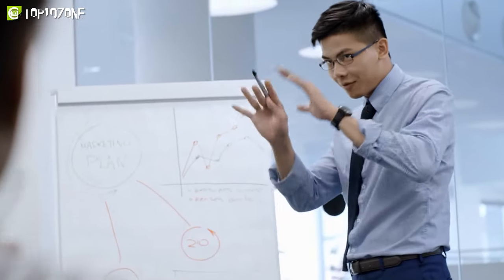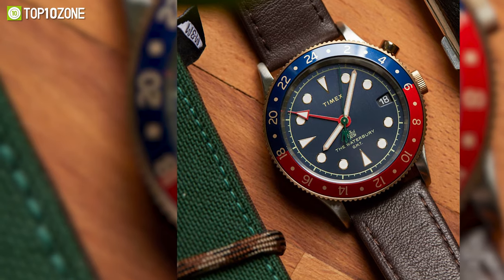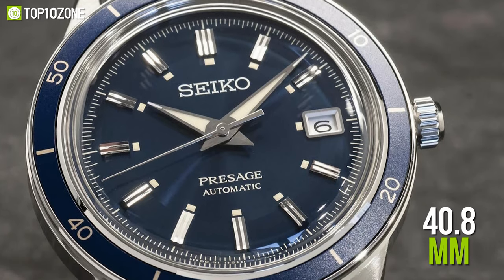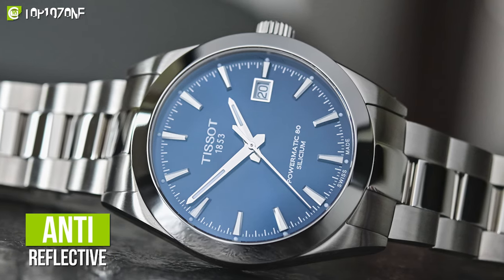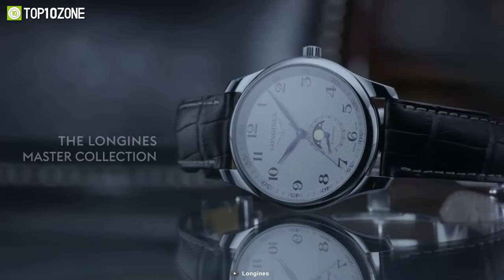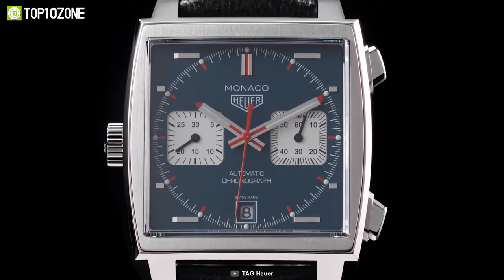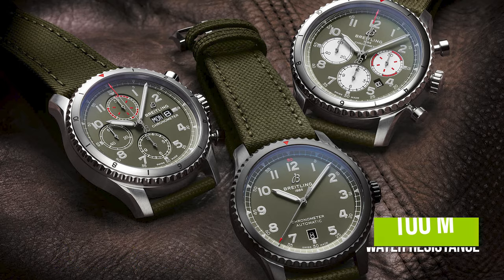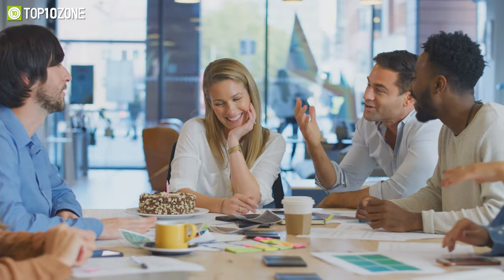Top 10 Best Automatic Watches for Men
Best automatic watches for men are made of high-quality materials and have an appealing design. For decades, these automatic watches have been considered for their quality, design, and durability, with distinctive styles that complement both formal and informal attire. So, in this video, we will present a list of the Top 10 Best Automatic Watches for Men, just for you!